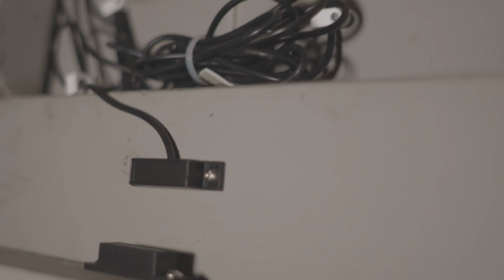Installing the Meross Garage Door Opener for HomeKit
Join Josh and Brayden as they setup and install the Meross Garage Door Opener for their Apple HomeKit home. We are using the Meross MSG100 Smart Wifi Garage Door Opener that has full Apple HomeKit support.

00:00 Intro
00:16 Unboxing
00:59 Story Time
01:29 Installing
02:23 Initial Thoughts
03:52 Demo
04:30 Final Thoughts
04:57 Our grade